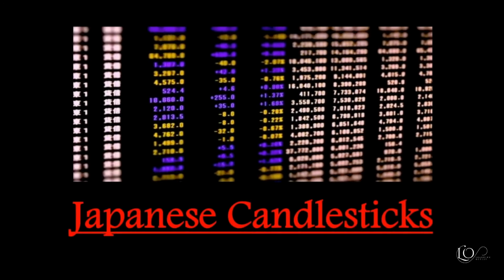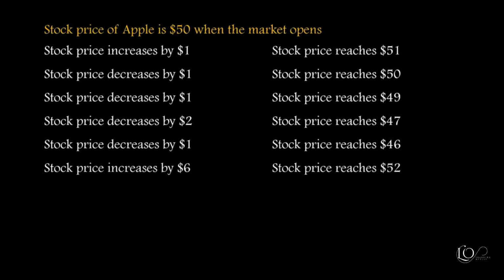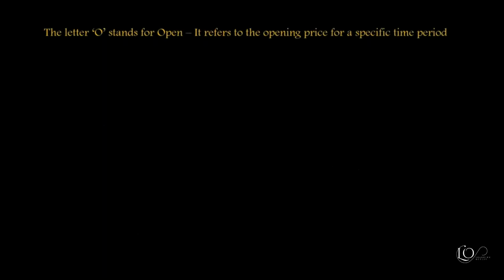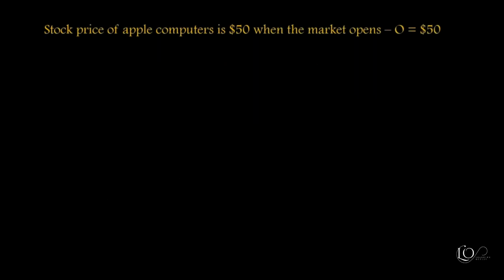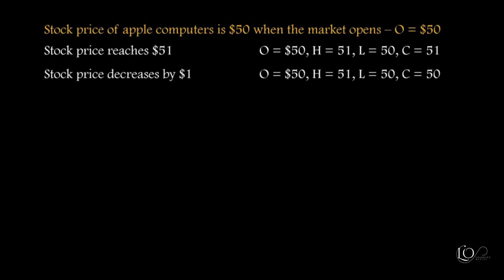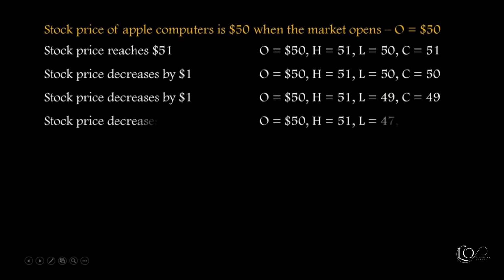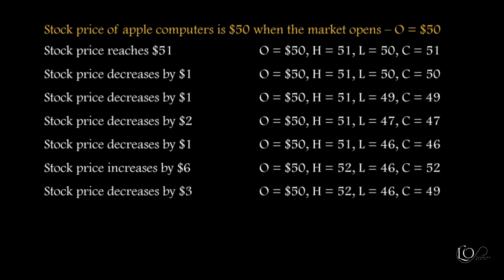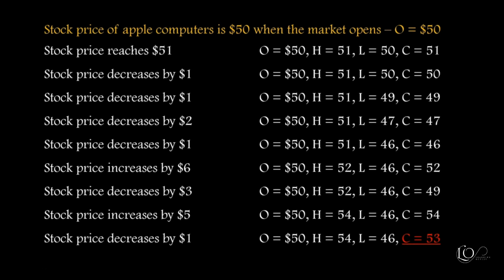Reading and Understanding Japanese Candlesticks | Chapter 1 | Complete Course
Reading and Understanding Japanese Candlesticks | Chapter 1

There are only four data points shown in a candlestick chart, making it easy to comprehend its meaning. They are Open, Close, High, and Low points. The open, maximum, lowest, and closing prices for the selected time frame are represented by them, which together make up the candlestick chart.

It's critical to comprehend the distinct parts of a candle and how to read candlestick charts. This video will walk you through all the fundamentals of using candlestick chart analysis in your trading approach.